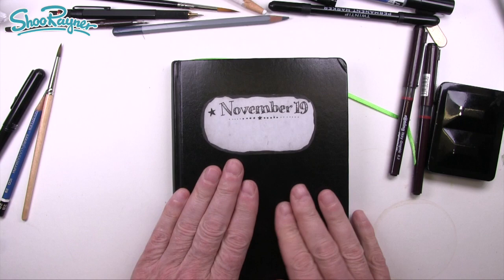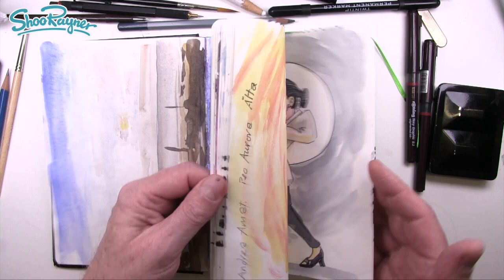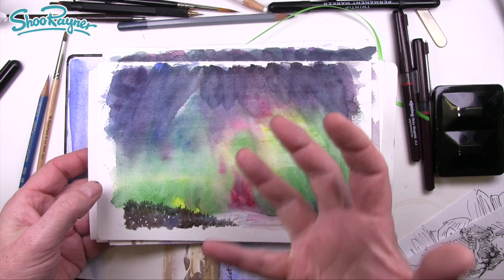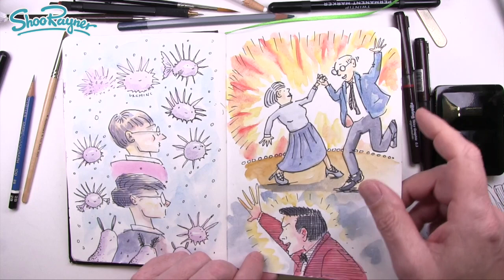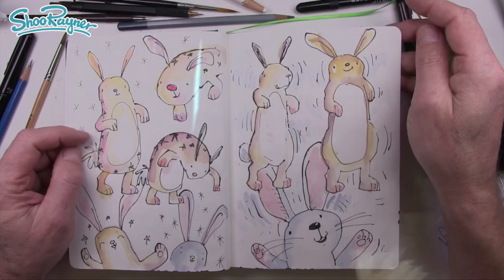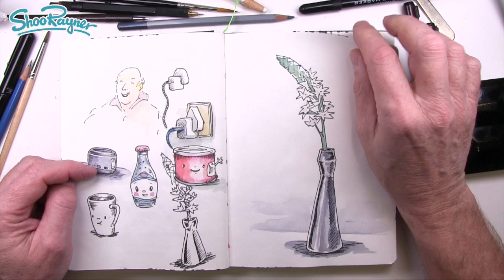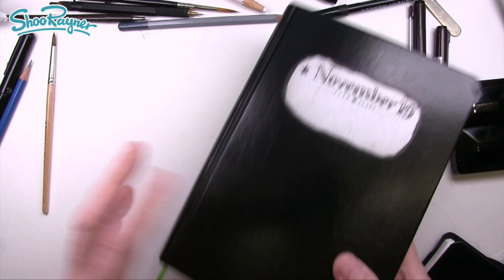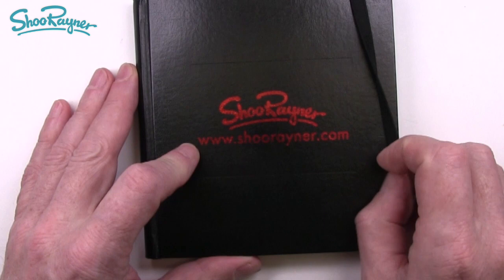Take a peek inside my Norway Cruise Holiday Sketchbook - Sketchbooking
Take a sneek peek inside my sketchbook! I recently went on a cruise to the Arctic circle to see the northern lights. Mrs Rayner and I were celebrating our 30th wedding anniversary. I did a bit of random sketchbooking and thought you might like to see.
Sketchbook journals are 50% sketching and 50% memories and stories. Don't get too hung up on your drawing skills - just draw to remember the good times and interesting suff!
With the recent changes on YouTube, I will be doing a lot more of this and a lot more sketch booking altogether. let me know what you think and what you would like to see me work on.

Music: Glory to the Gardener by Jesse Gallagher YouTube Creator Music